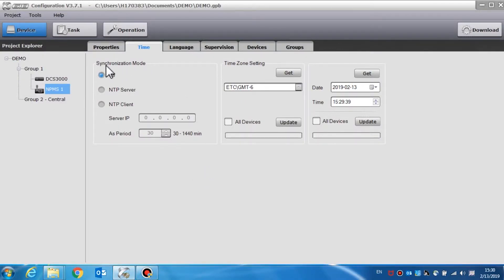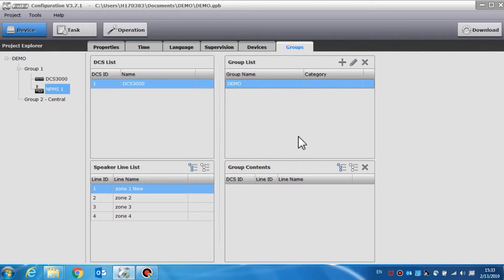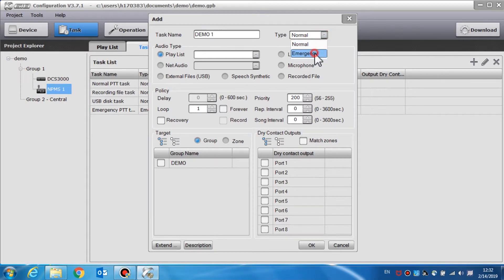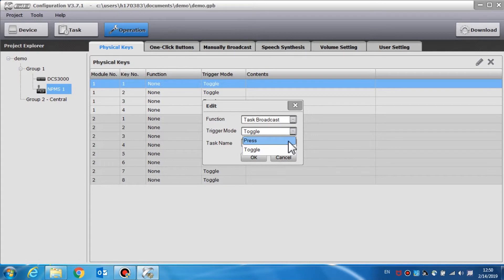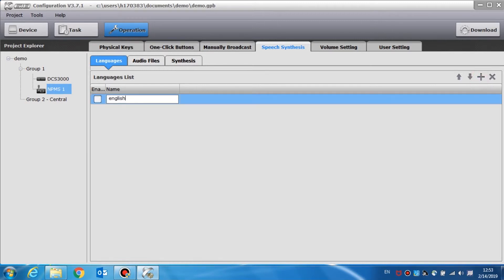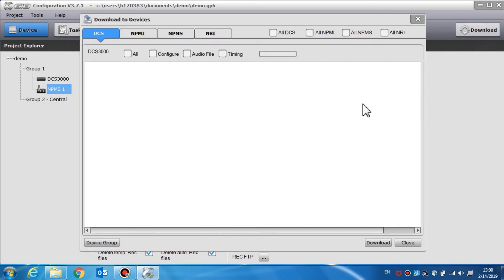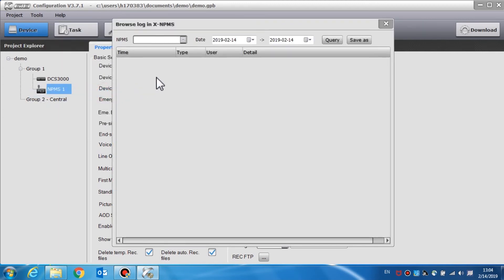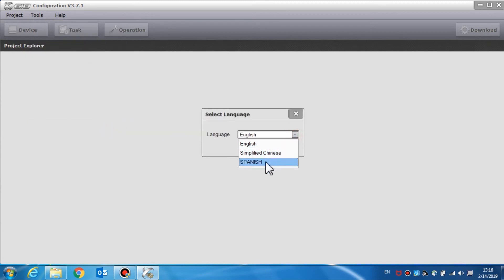X 618 Software Configuration Part 3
Honeywell X-618 Software Configuration: NPMS Device settings (Time, Language, Supervision, Devices, Groups), NPMS Task settings, NPMS Operation Settings, Download configuration file to system, Browse recorded files and log files, Upgrade system firmware, Software language change.